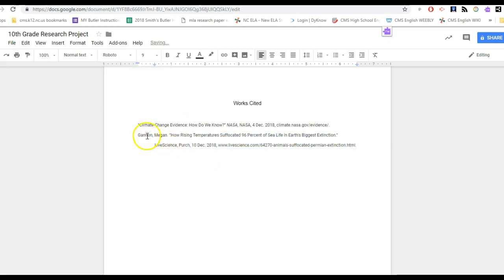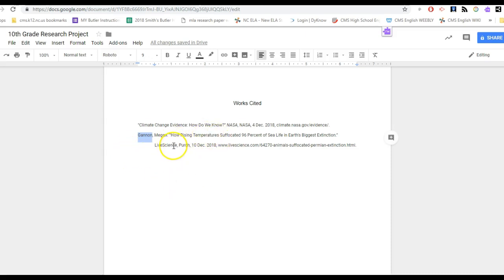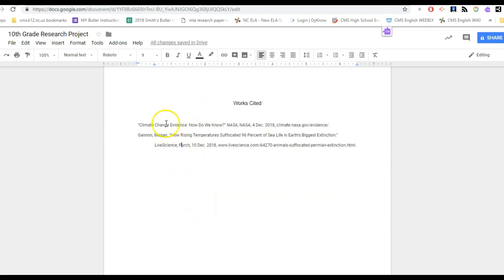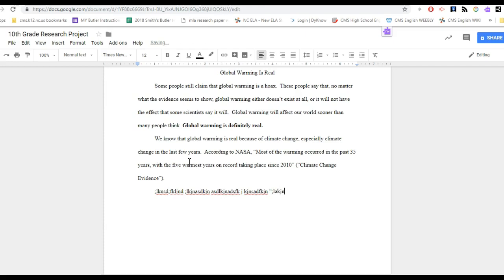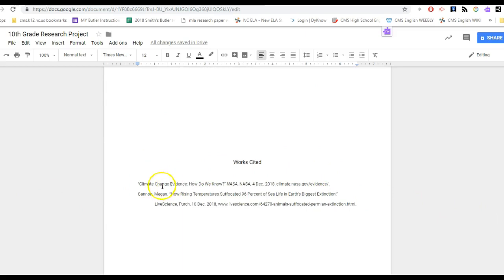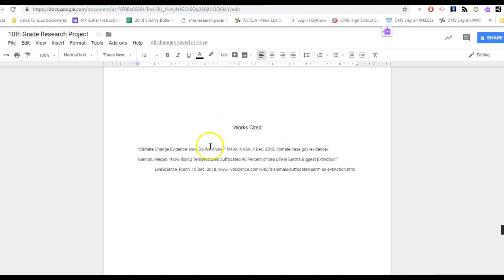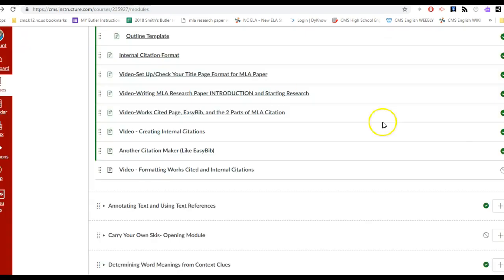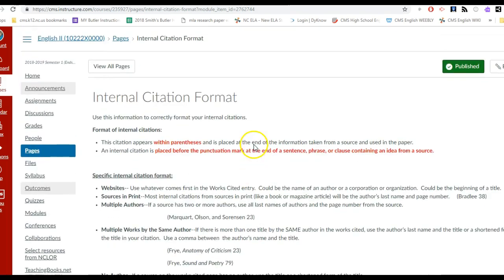Making WORKS CITED entries match INTERNAL CITATIONS